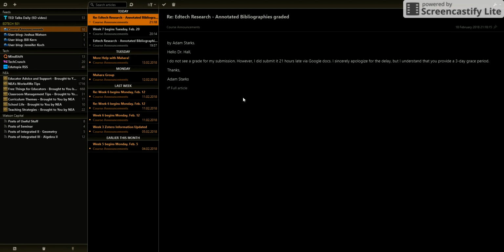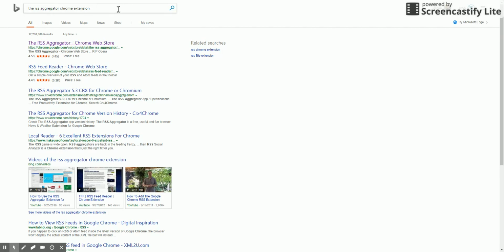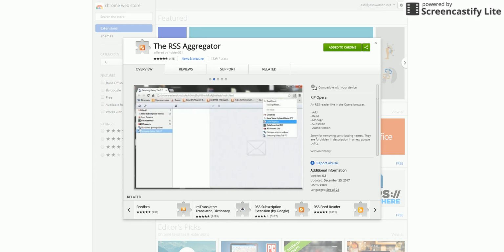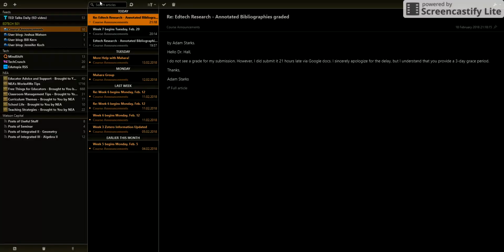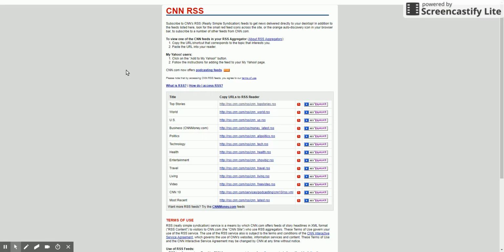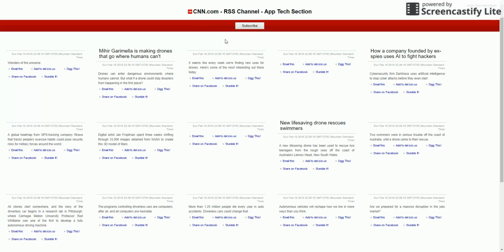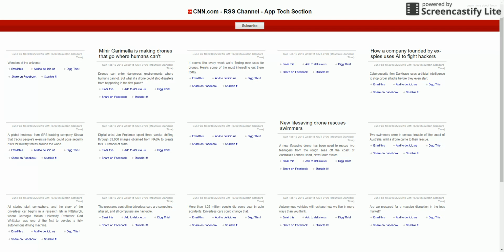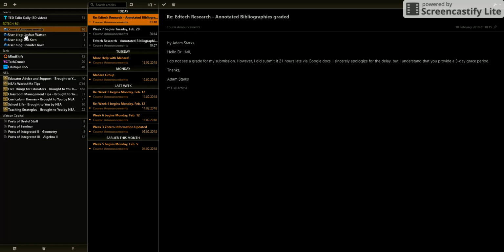The RSS Aggregator Tutorial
Created for EdTech 501 Feb 2018 by Josh Watson